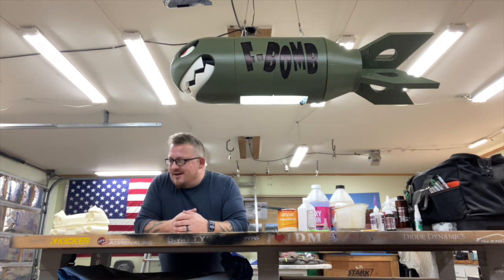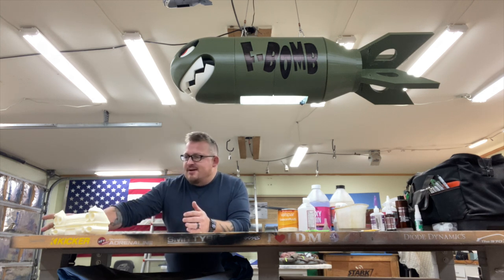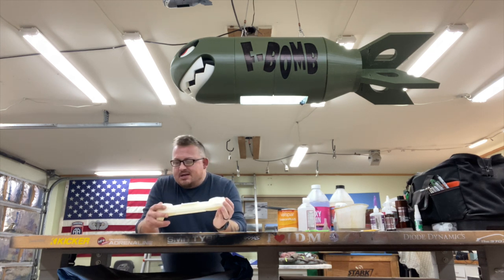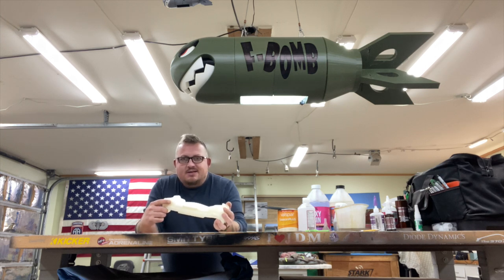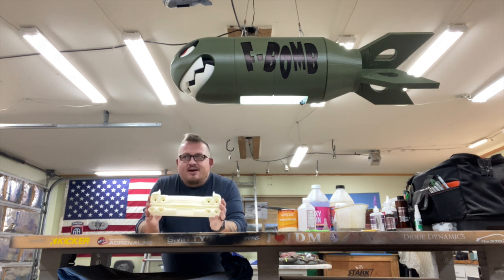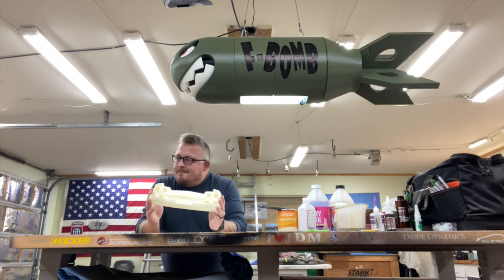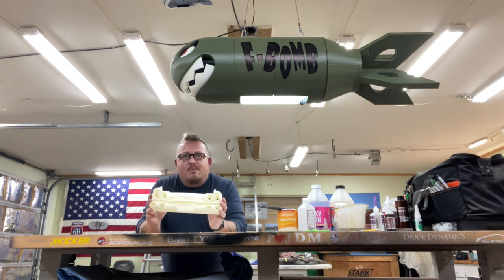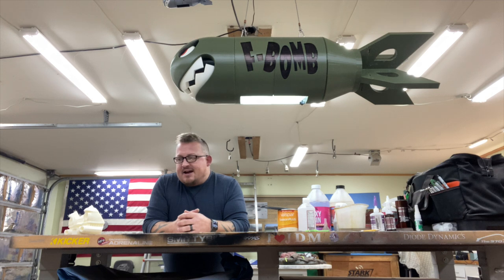Ecto-1 Part_1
Following my Build of Ecto-1

Made by these fantastic artists, give them a follow!